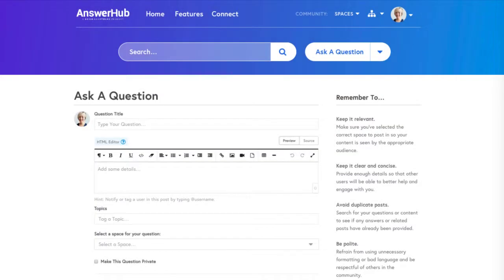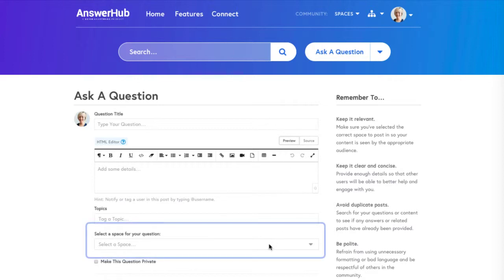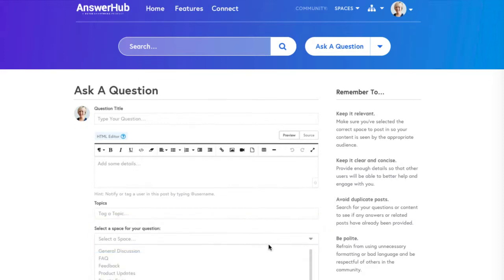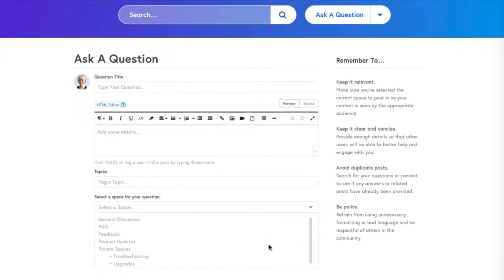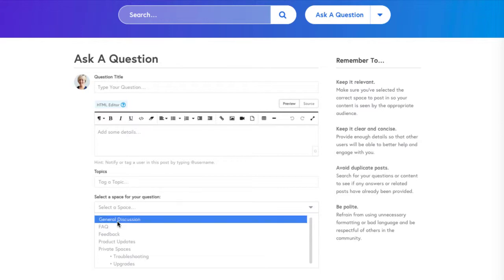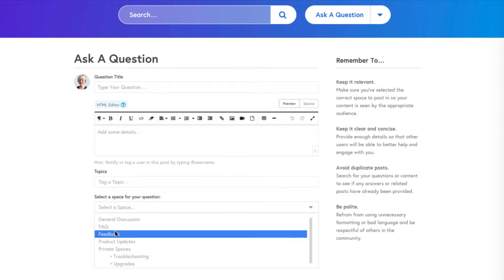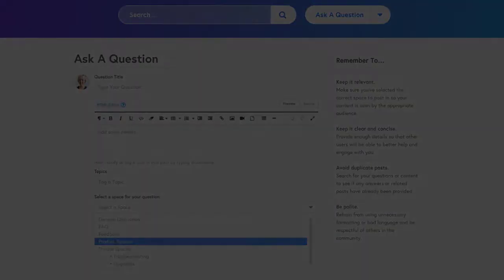AnswerHub 101: Intro to Spaces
Spaces can be used as a way to categorize content on your site, making it easier for users to navigate and find what they're looking for. For example, some AnswerHub customers create spaces based on departments or products. Additionally, Spaces serve as a great focal point for permissions, letting you restrict access to different groups in your community or organization. Any time a user creates content, they are required to select a space to post their content in. The spaces available to each user may differ depending on their group memberships.

About AnswerHub
AnswerHub, a Devada Software Product, powers entire communities of developers for some of the largest tech and tech-enabled companies in the world, including Amazon, IBM, and Microsoft.

Learn best practices in managing a developer community and get tutorials on top tech products by watching our latest videos and webinars.